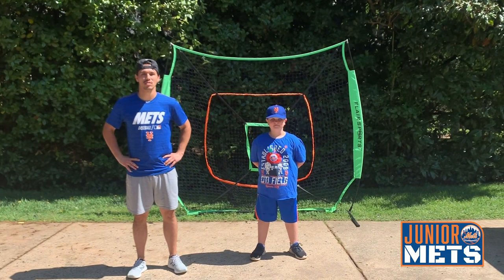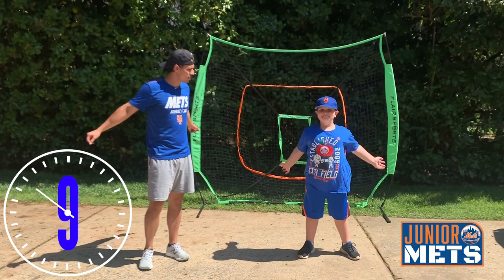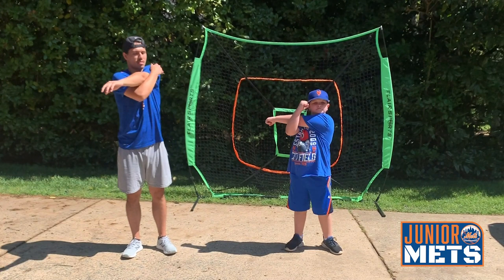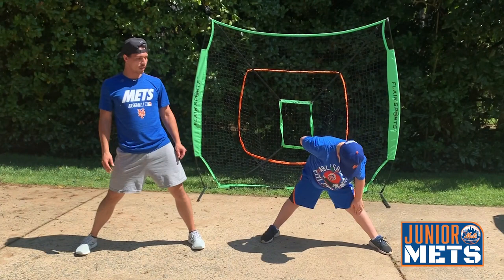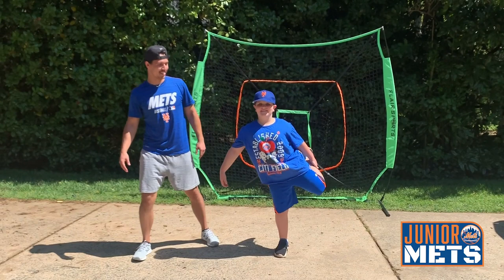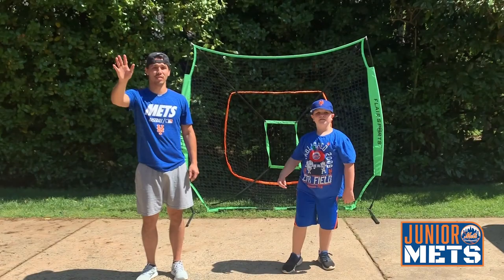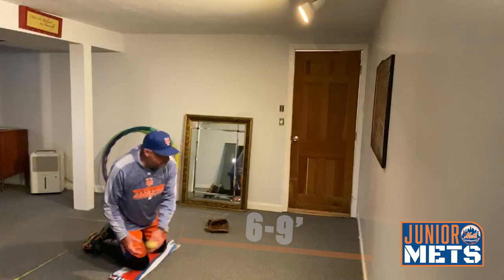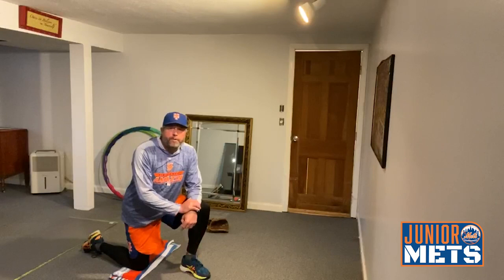Baseball FUNdamentals At Home Workout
Mets coach Gary DiSarcina and shortstop Amed Rosario show you some baseball FUNdamentals virtually that you can practice by yourself to sharpen your baseball skills while you stay safe at home.

Category
Sports